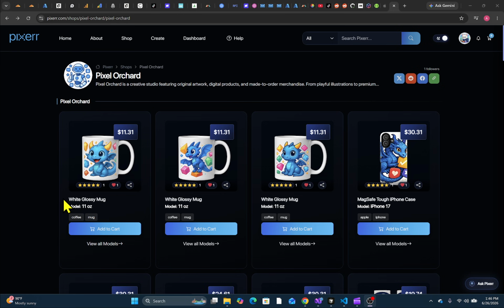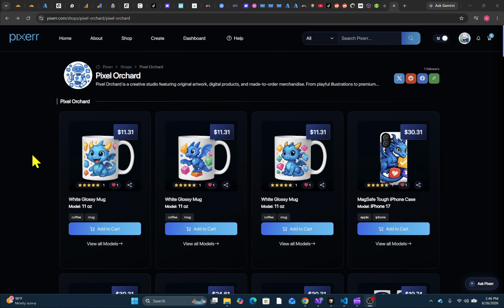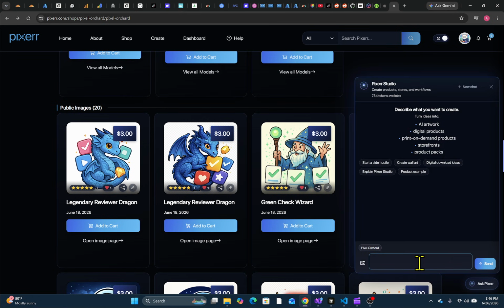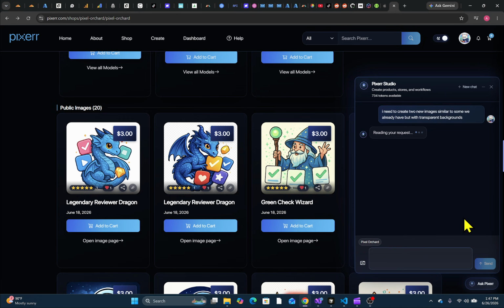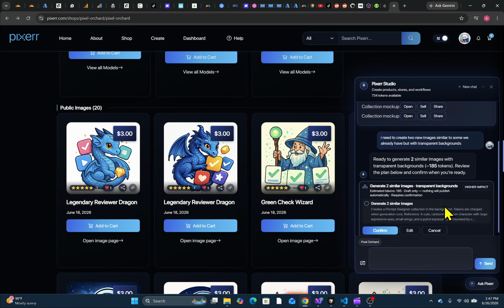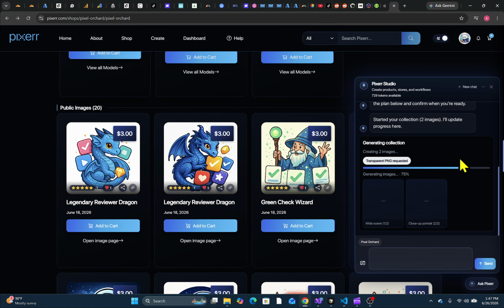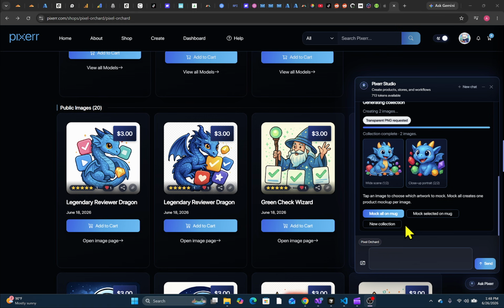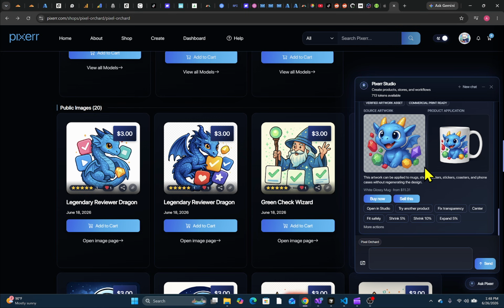From AI Prompt to Product in Under 2 Minutes | Pixerr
Watch how quickly Pixerr turns an idea into a product.

In this demo I ask the AI Chat Assistant to generate two matching transparent images, automatically apply them to a mug, and publish the finished product directly to my online store.

No Photoshop.
No manual mockups.
No complicated design software.

Pixerr combines AI image generation, transparent artwork, instant product creation, and storefront publishing into one workflow.

Features shown:
• AI Chat Assistant
• Transparent image generation
• Automatic mug mockups
• Instant storefront publishing